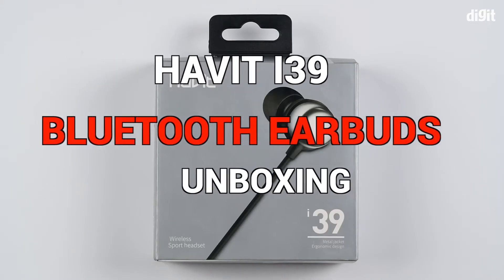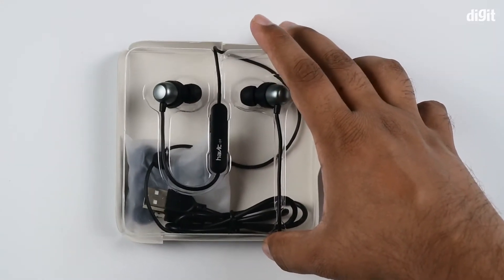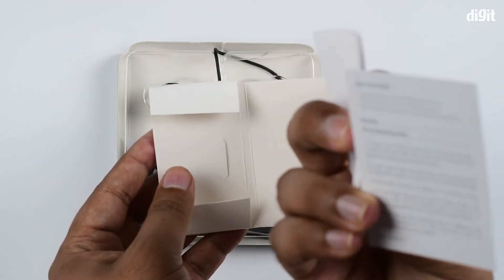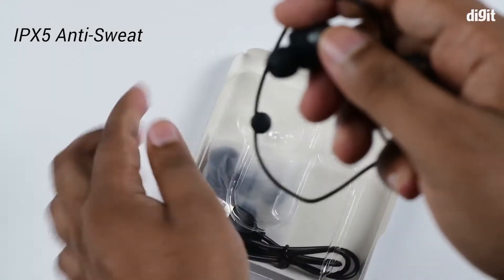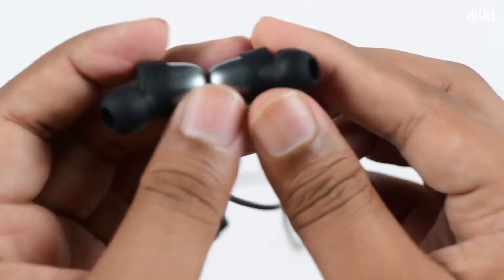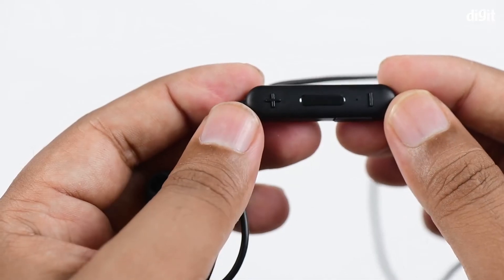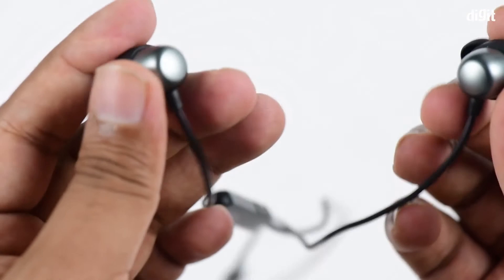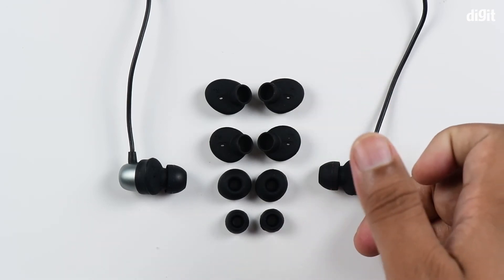HAVIT Bluetooth Earbuds Unboxing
About the HAVIT Bluetooth Earbuds:
Comfortable wearing, never falls out weighing only 15g, soft and smooth silicone gel surface guarantees secure and comfortable wearing, with 3 sizes of replaceable ear tips and ear hooks
IPX5 anti-sweat - protected with waterproof silicone gel to keep sweat, dust and water away, perfect for running, cycling, gym, travelling and other outdoor activities
10m stable range, 7-10 hours playtime - Built-in 120 mah large-capacity rechargeable battery ensures up to 7-10 hrs (at medium volume) of playtime with a single charge
Powerful and enhanced bass stereo sound - the two 6mm metal speakers deliver loud and bass sound, reduce outside noise for better listening experience
Magnetic adsorption design - wearing like a necklace without tangle, a convenient way to carry around when you don't need these wireless earphones
What you get - i37 in-ear wireless earphone, 3 ear tips, one usb cable, user manual, 1 year warranty and a friendly customer service